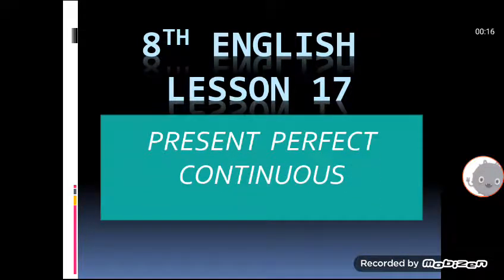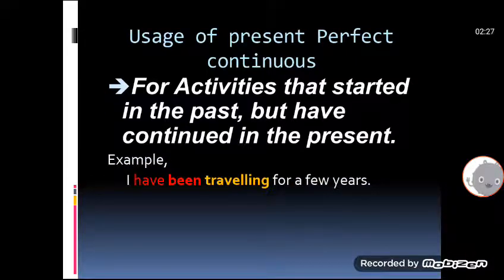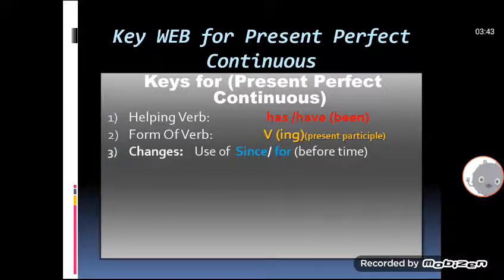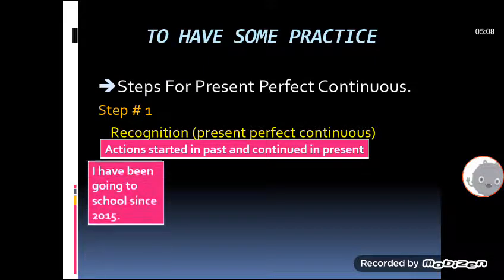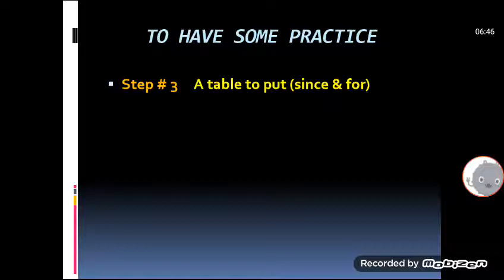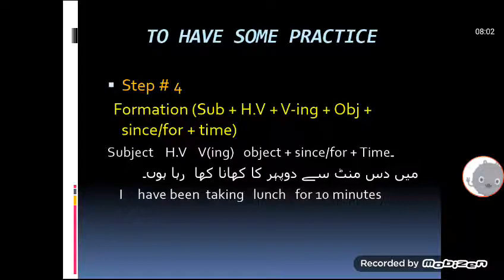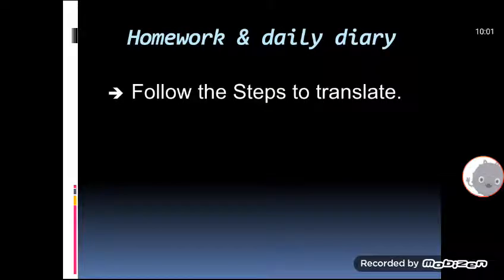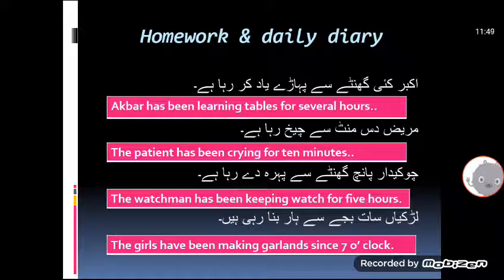2ND TERM 8th ENGLISH LESSON 17 PRESENT PERFECT CONT. DATED : 19/12/2020